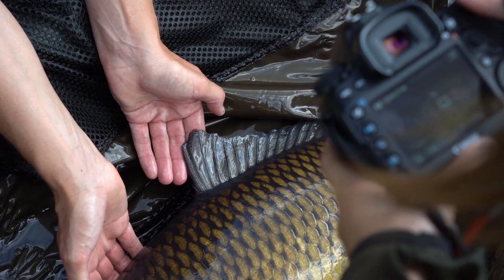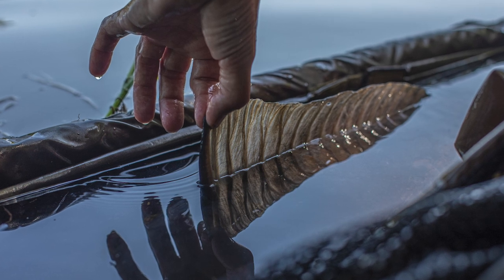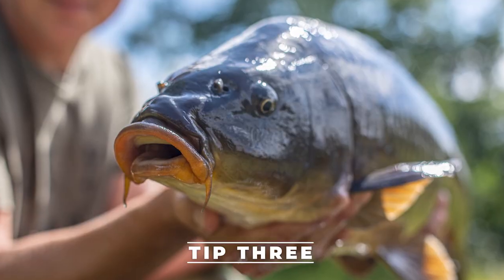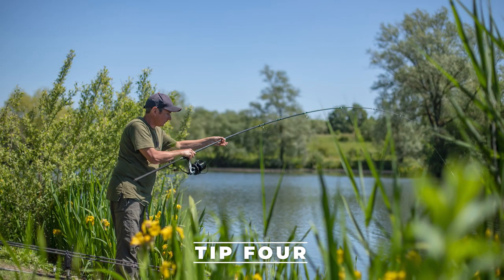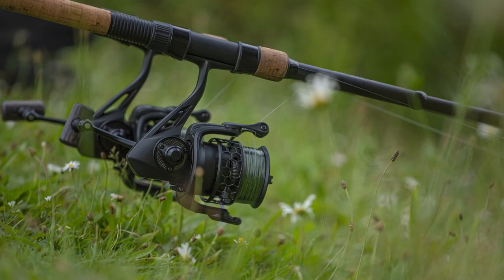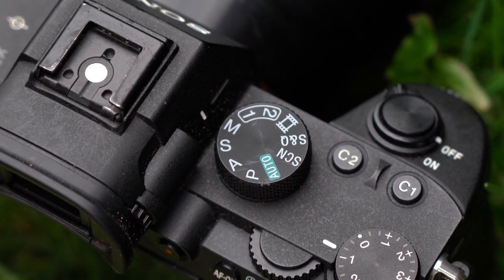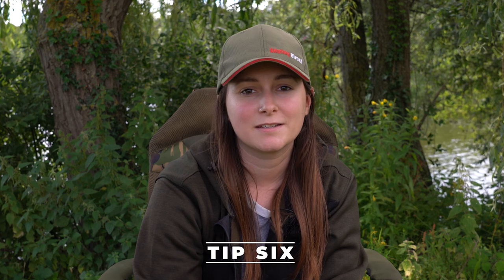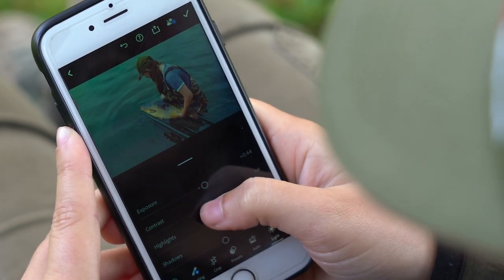How To Make Your Shots More Interesting - Carp Fishing Photography Quickbite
In this AD Quickbite, we show you how to make your shots more interesting. Whether it’s a catch shot, release shot, or your obligatory blanking rod shot. With these handy tips, your camera shots will be oozing with professional style!